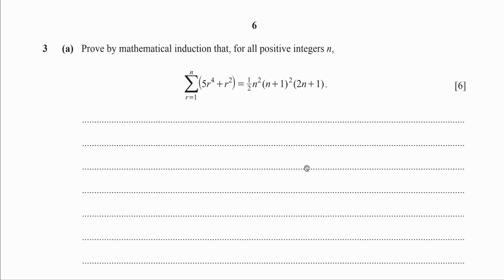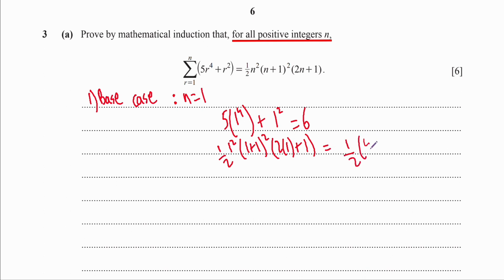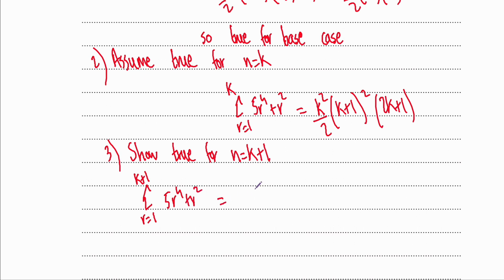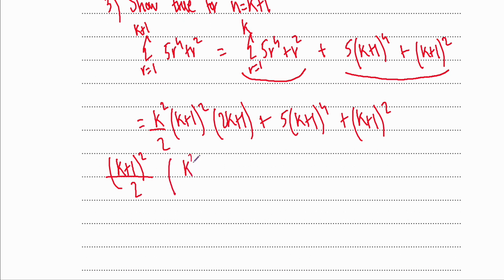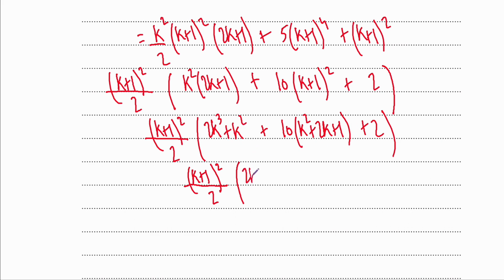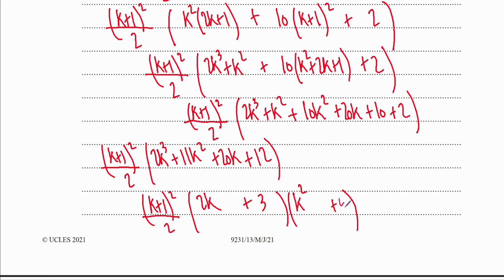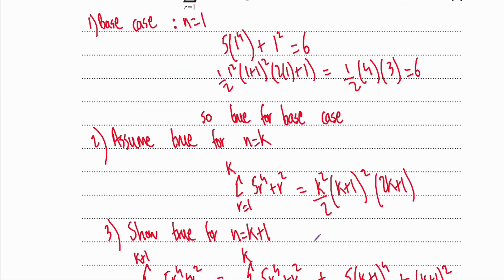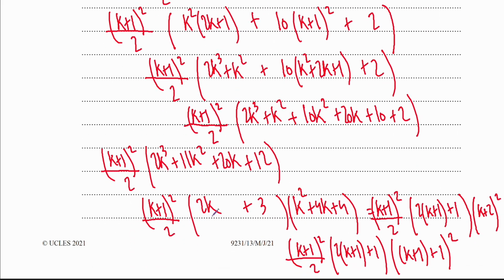Mastering Mathematical Induction: Summation Example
Hello everyone.
Welcome to my math exploration series! In this installment, I delve into the powerful realm of mathematical induction, a fundamental concept in the world of mathematics. Whether you’re a student striving for a deeper understanding or a curious mind eager to unravel the mysteries of numbers, this video is for you.

In this second episode, I demystify the concept of mathematical induction when it comes to summation, breaking it down into simple, digestible pieces. From understanding the basic premise to grasping its practical applications, I guide you through every step of the way.

But why stop at theory when we can dive straight into a practical example? Join me as I explore a fascinating example involving summation. Witness firsthand how mathematical induction can be wielded to prove statements regarding summation, unlocking new insights into the beautiful structure of numbers.

Whether you’re a beginner or a seasoned math enthusiast, this video promises to enrich your understanding and ignite your passion for mathematical reasoning. So grab your pen, sharpen your mind, and let’s embark on this exhilarating journey through the world of mathematical induction.